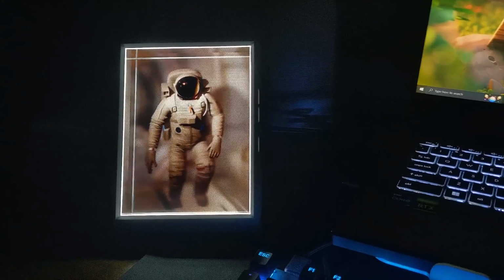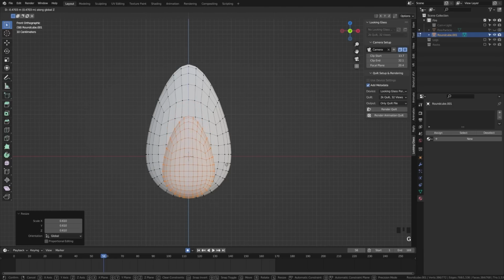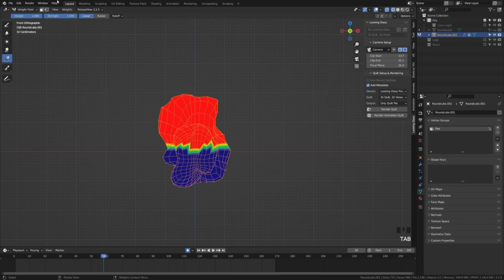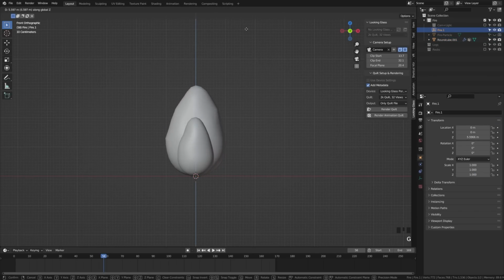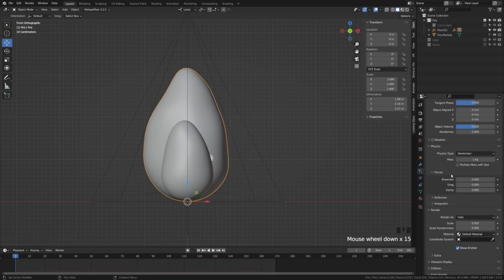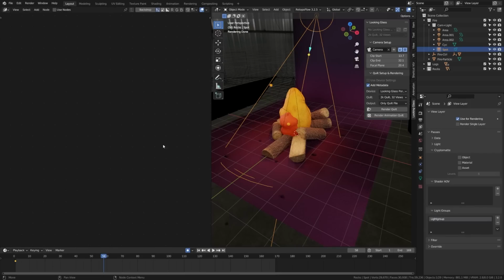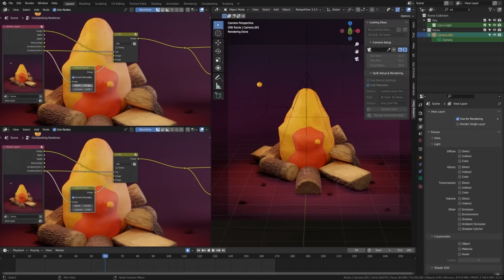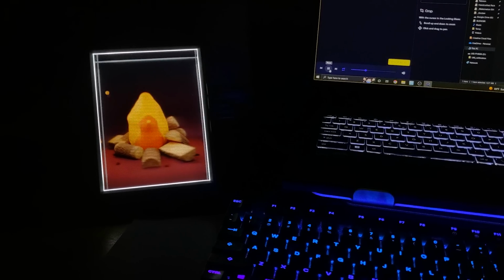BEST NEW Blender 3D Feature + Stylized Fire Tutorial